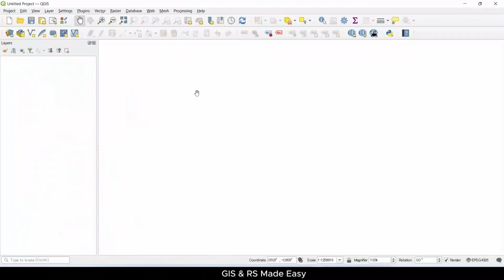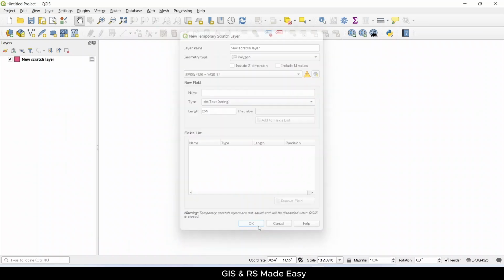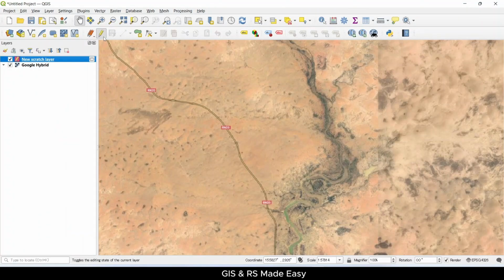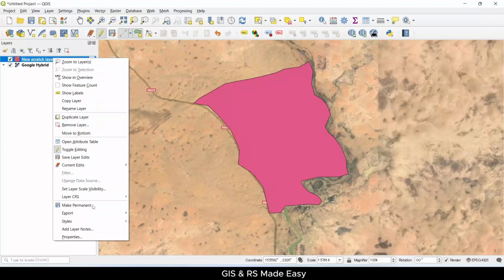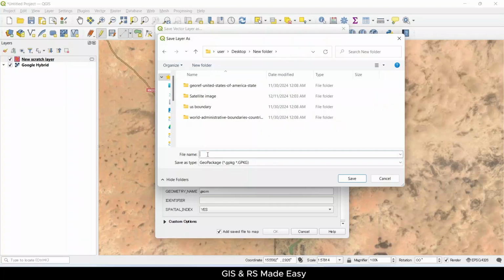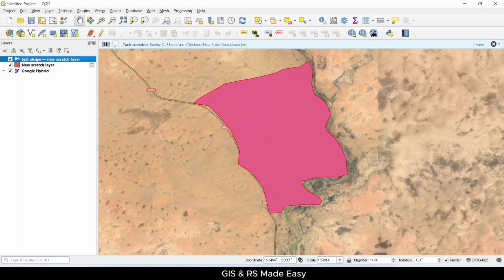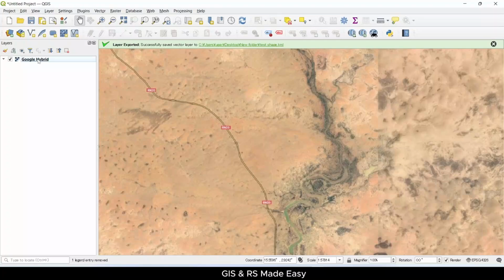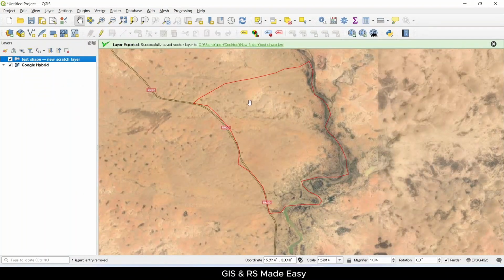How to Create a KML File in QGIS - Beginner's Guide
🌍 Learn How to Make KML Files in QGIS - Step-by-Step! 🗺️

In this beginner-friendly tutorial, we’ll show you how to create a KML file in QGIS. Whether you're mapping locations for Google Earth or sharing spatial data, creating KML files is an essential GIS skill. This tutorial is designed to make the process easy to follow for anyone, regardless of your experience level.

🎯 Why Use QGIS?
QGIS (Quantum GIS) is a free, open-source, and highly versatile Geographic Information System software. It provides a user-friendly platform for spatial data analysis, mapping, and visualization. Here are some key features and benefits of QGIS:
✅ Free and Open Source: No licensing fees, accessible to all!
✅ Wide Format Support: Works with KML, Shapefiles, GeoJSON, and more.
✅ Extensive Plugins: Enhance functionality with tools for geoprocessing, visualization, and analysis.
✅ User-Friendly Interface: Perfect for beginners and advanced users alike.
✅ Community Support: Backed by an active user community offering tutorials, forums, and resources.

If you're just starting in GIS, QGIS is the ideal tool to help you grow your skills!

👨‍🏫 What You’ll Learn in This Video:
✅ Importing spatial data into QGIS
✅ Editing and preparing data for export
✅ Step-by-step process to create and export a KML file
✅ Pro tips for clean and effective KML file creation

📌 Perfect For:

GIS beginners
Students and researchers working with Google Earth
Professionals sharing spatial data with non-GIS users

💡 Why KML Files Are Important:
KML (Keyhole Markup Language) files are widely used in mapping and geospatial projects. They are compatible with Google Earth, Google Maps, and other GIS platforms, making it easy to share location-based data and visualizations with others. Mastering KML file creation is a must-have skill for anyone in the GIS field!

🚀 Key Features of This Tutorial:
🔹 Clear, step-by-step instructions with visuals
🔹 Beginner-friendly approach
🔹 Practical example for better understanding
🔹 Tips for efficient data preparation